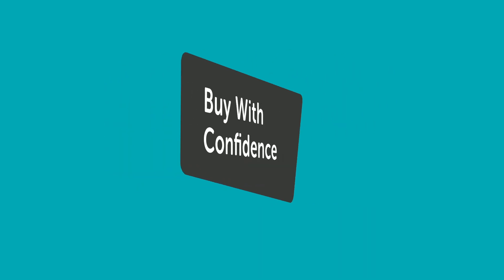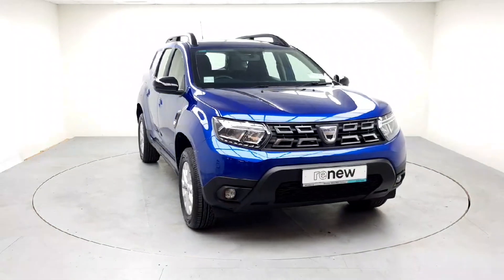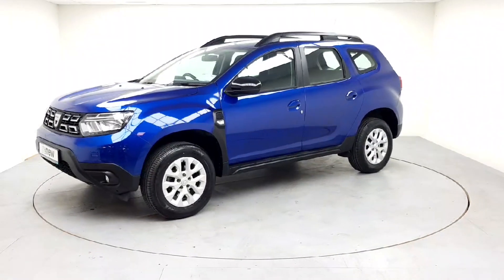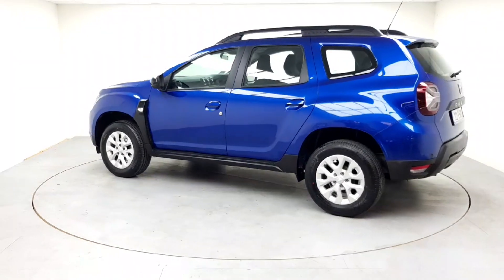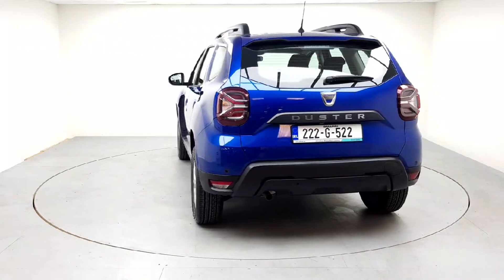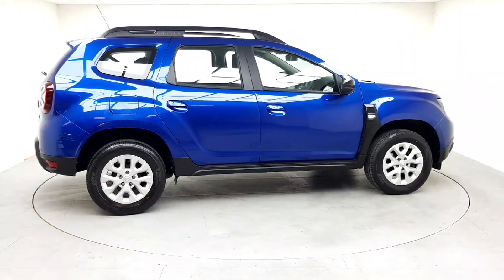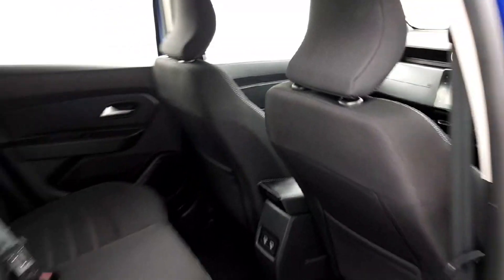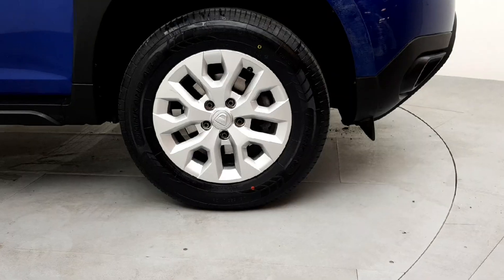222G522 - 2022 Dacia Duster Comfort TCE 90 4X2 5DR RefId: 476388